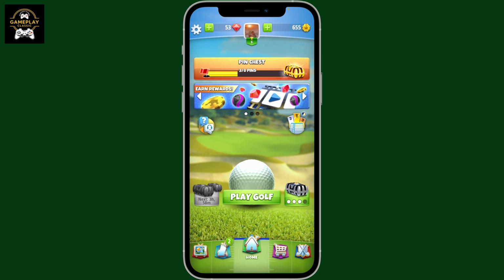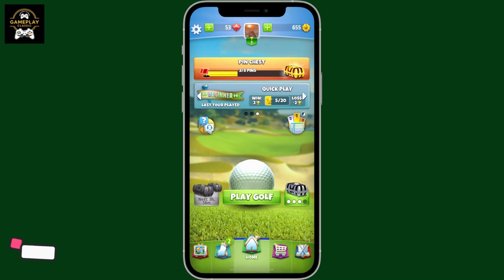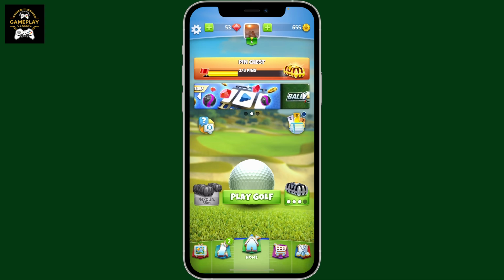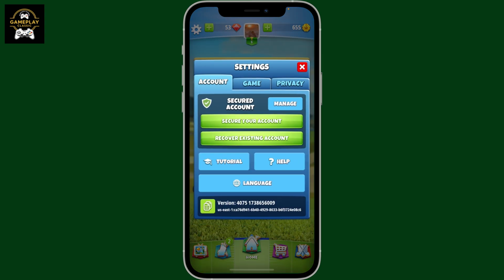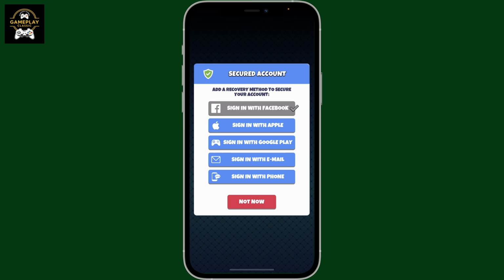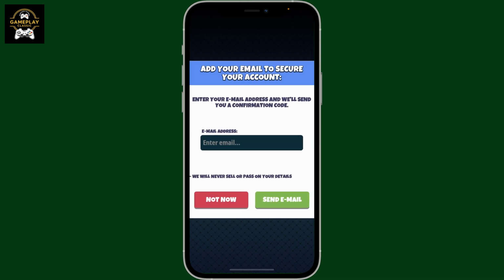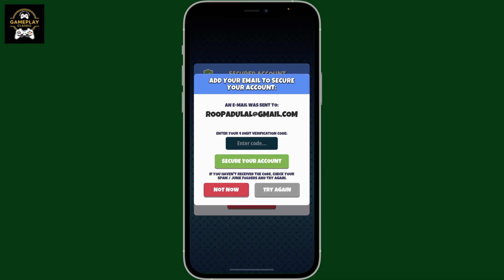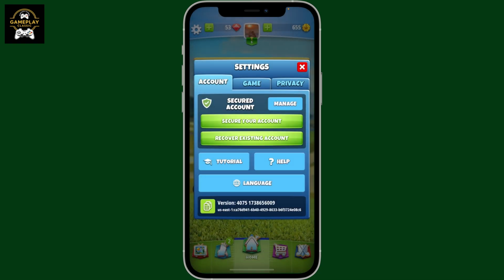How to Login Golf Clash with Email? Sign in to Golf Clash Using Email on IOS Device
Want to log in to Golf Clash using your email? 🎯 In this step-by-step guide, we’ll show you how to securely sign in with your email, ensuring you save your progress and continue playing without any hassle. Whether you're switching devices or just need a fresh login, follow these simple instructions to access your account easily.